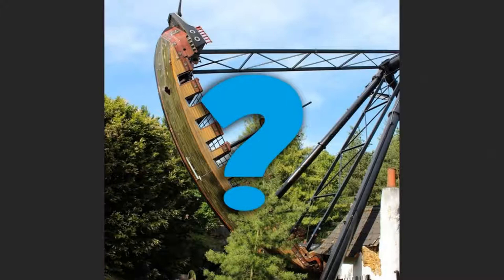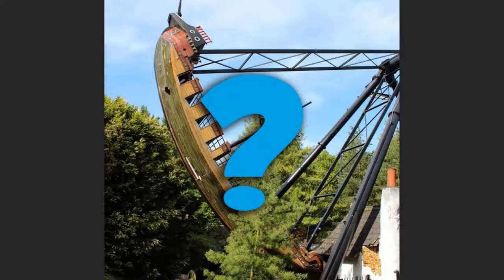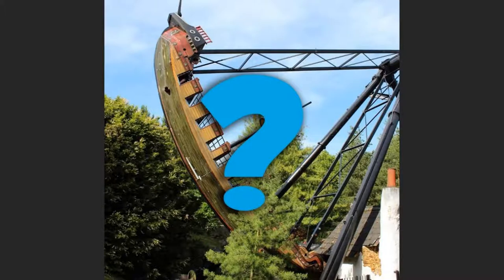More 2020 Closed Season Updates Are Taking Place At Chessington World Of Adventures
On this episode of Theme Park Newsroom, I'll be sharing more closed season details, ready for the start of the February Half Term event at Chessington World Of Adventures. I'll also be sharing my thoughts, as well as information on the replacement of Black Buccaneer.